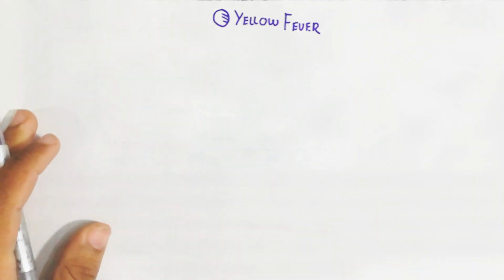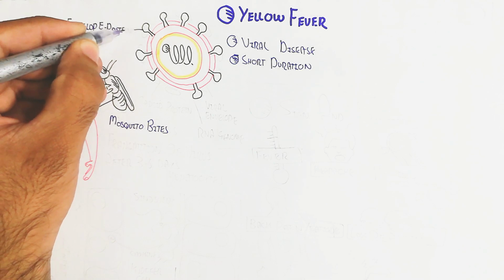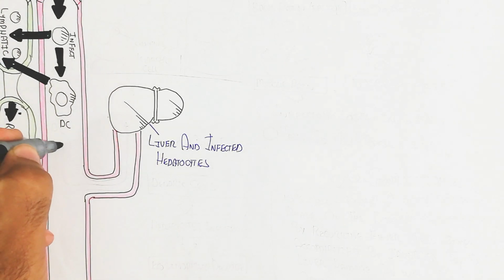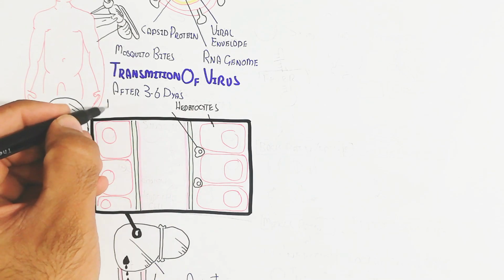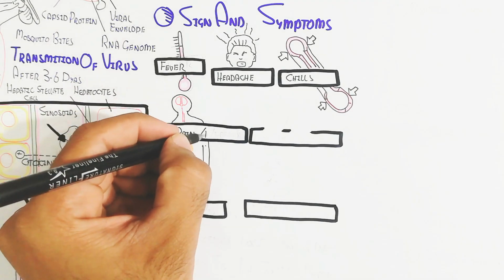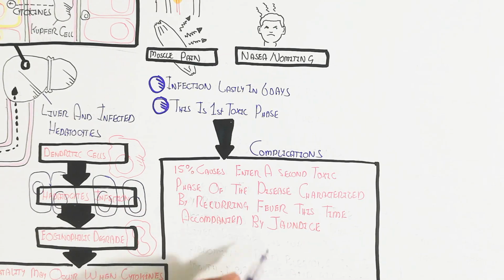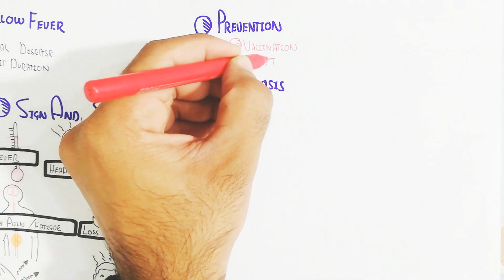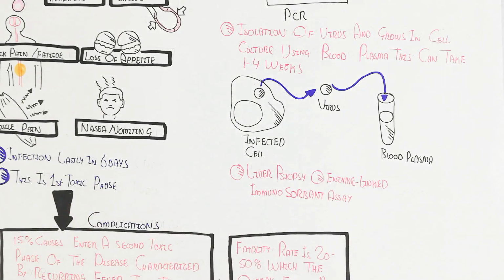Yellow Fever Virus Infection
in this video i discussed about the Yellow Fever Virus Infection

click now to run videos